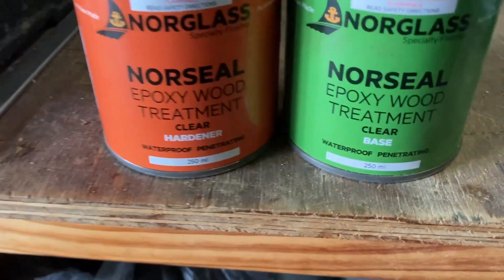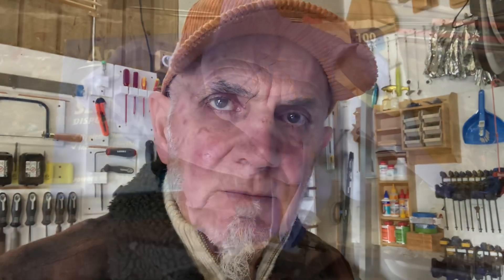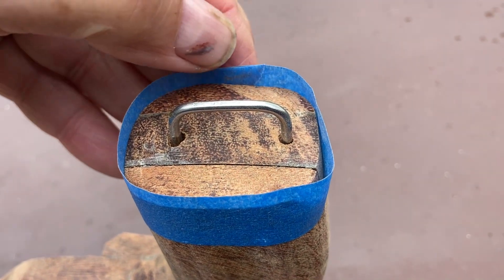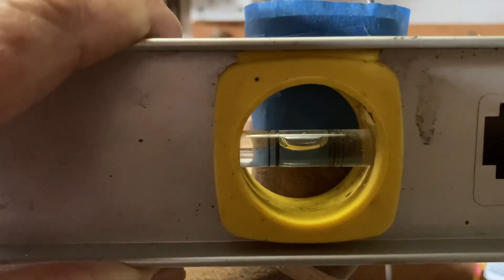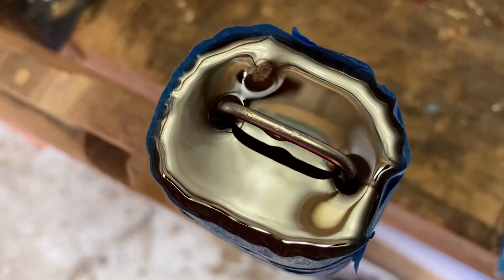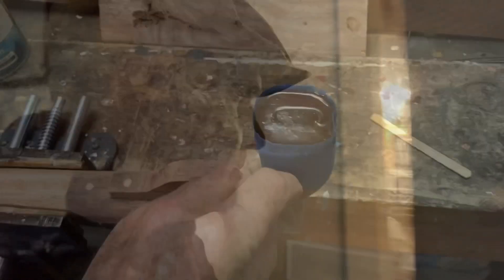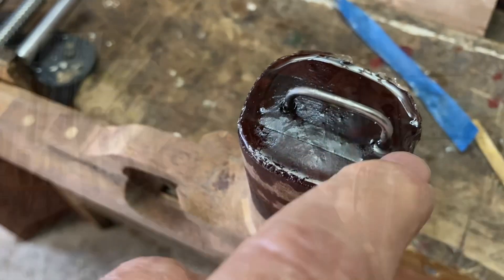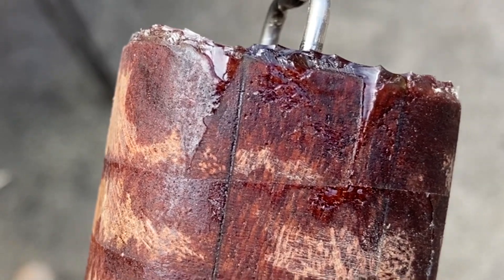Fixing a delamination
Over-clamped epoxy joints can be dry, leading to delamination. There is a fix, using thin penetrating epoxy.